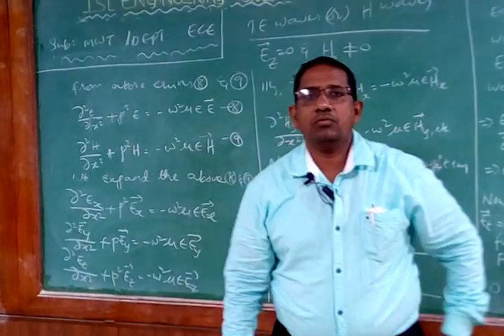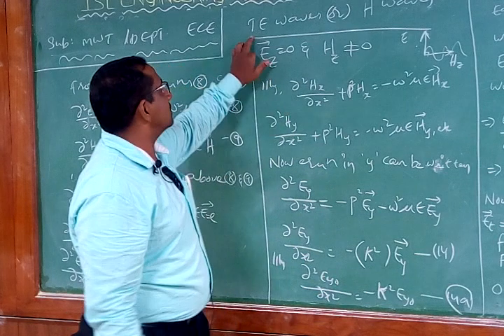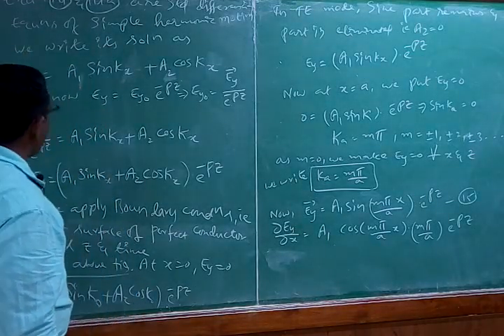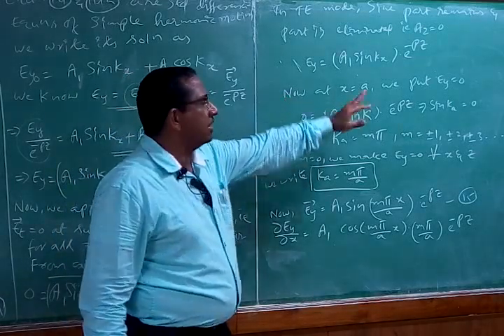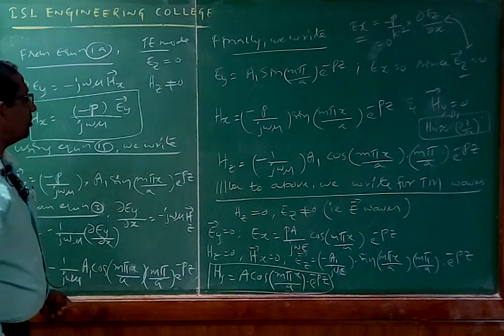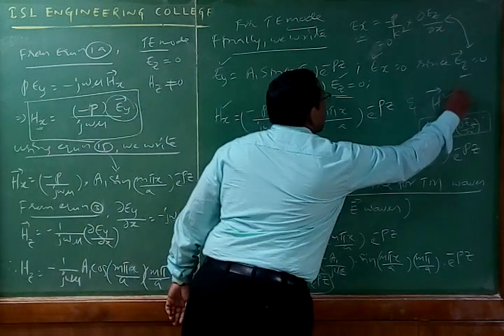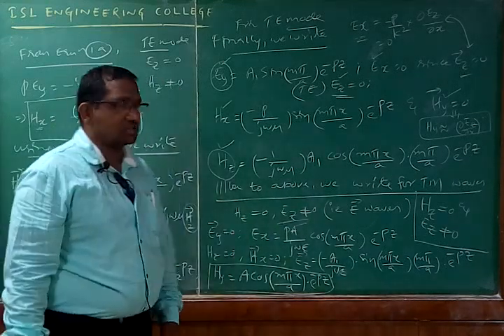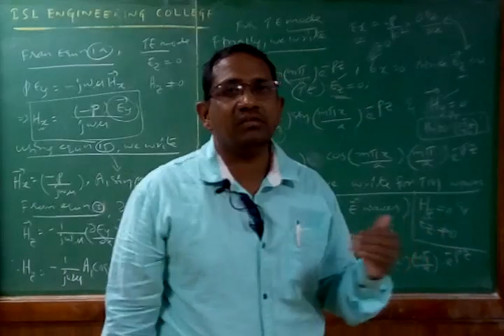MWT_16.09.2020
TE & TM mode wave equations in parallel planes